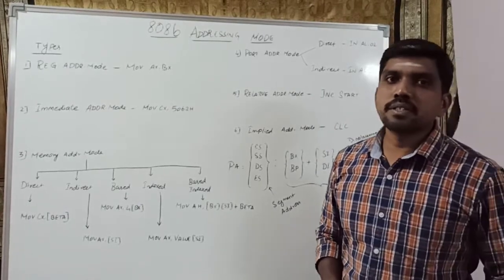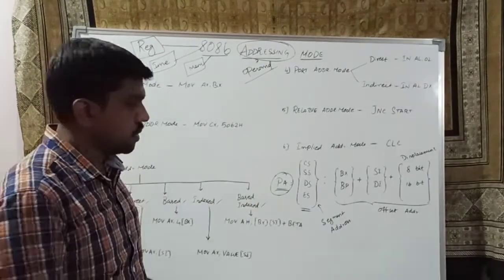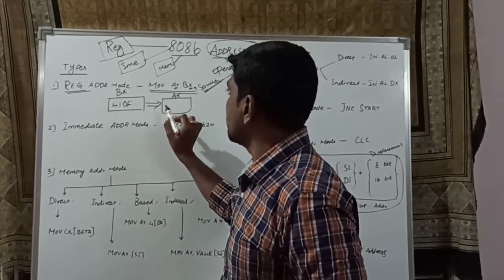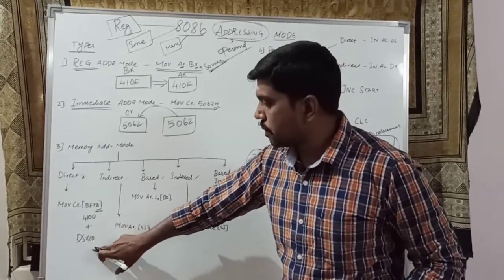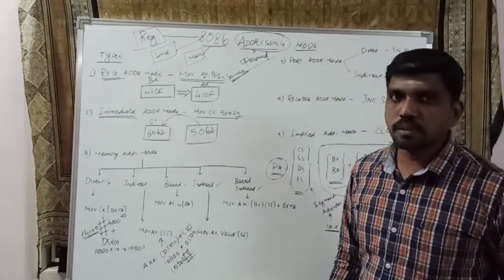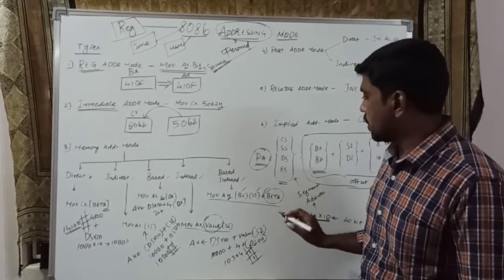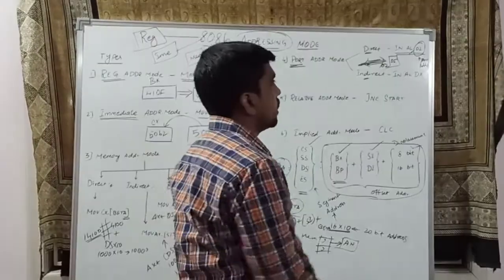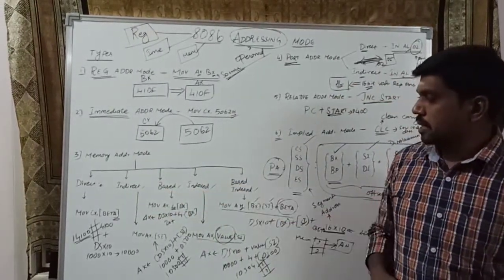Addressing Modes in 8086 || Types of Addressing Modes in 8086 | Learn Thought || S Vijay Murugan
Learnthought This video discuss on different types of addressing modes with examples.